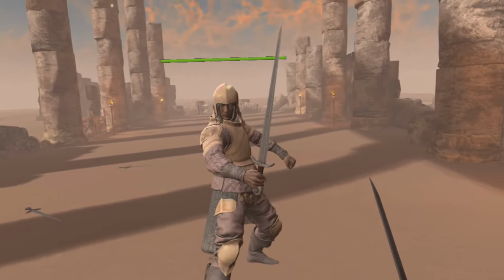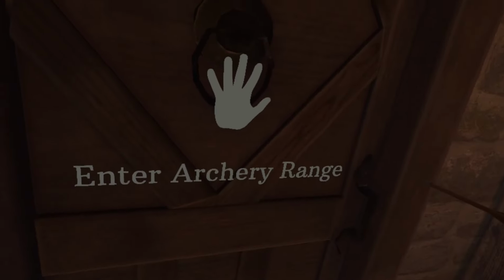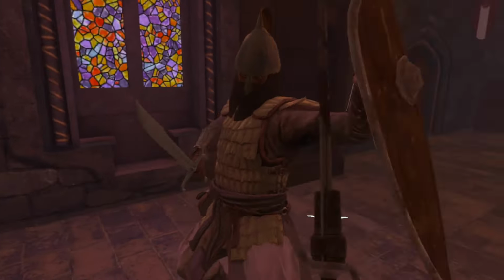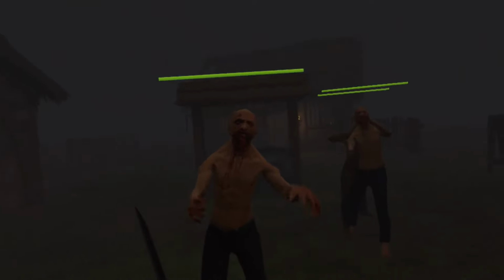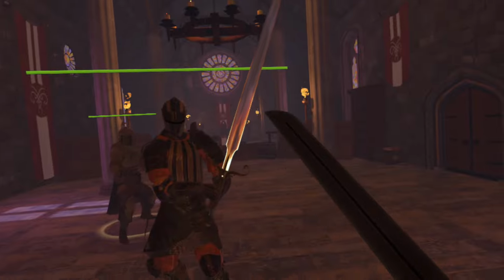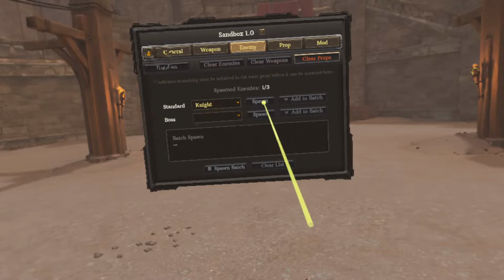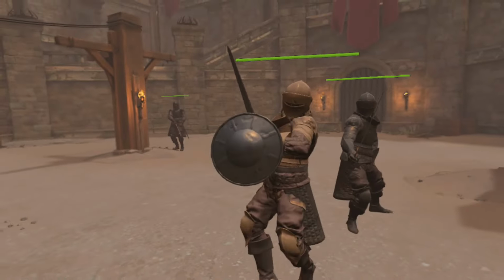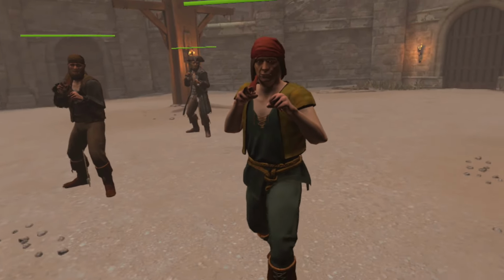Have you ever played Swordsman VR?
Do you have a Quest, and need something to play on it?  Do you enjjoy VR fighting games, and want something new?

Swordsman is a VR arena combat game focused on swordplay.  It's meant to be more realistic than its competition, but you be the judge.  In many ways its like its closest match, Blade and Sorcery, with differences in enemy behavior and how it simulates the weight of your weapon.  Armor plays a heavy role, and this game is much more focused on swords than any other weapon - though it does offer variety.

It's available on both Quest and PCVR.  The version shown here is the Quest-native version.  The PC looks similar, with improved textures and resolution.